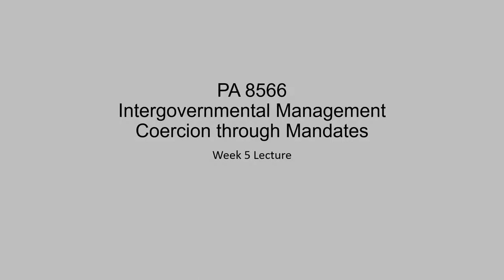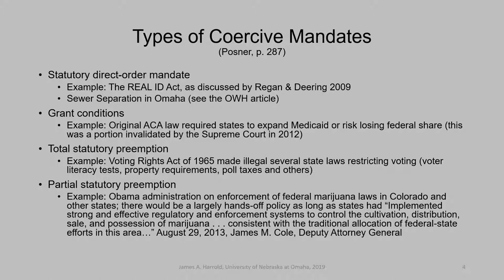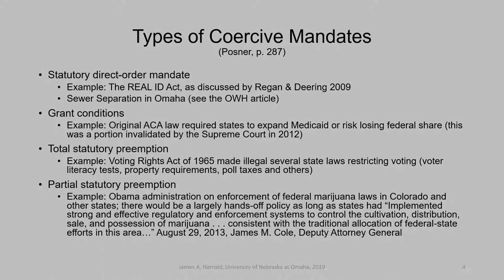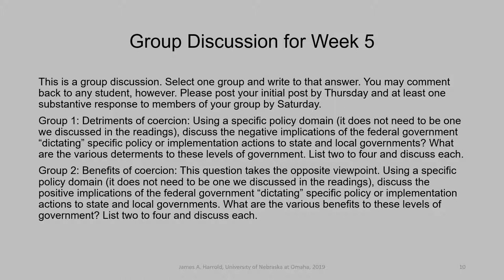PA 8566 Week 5 Lecture 2019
PA 8566 Intergovernmental Management, University of Nebraska at Omaha, Summer 2019. Week 5 Lecture: Coercion. Professor Jim Harrold.